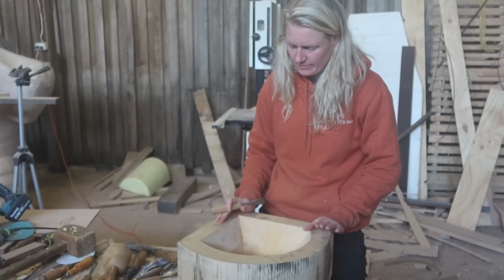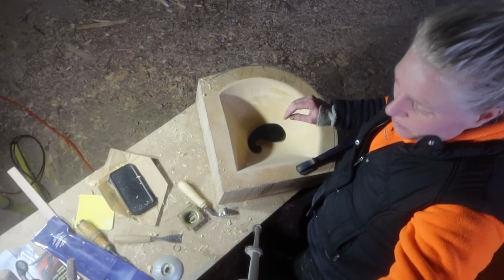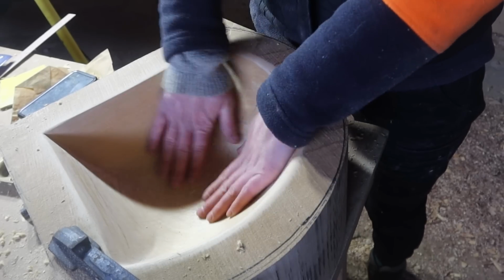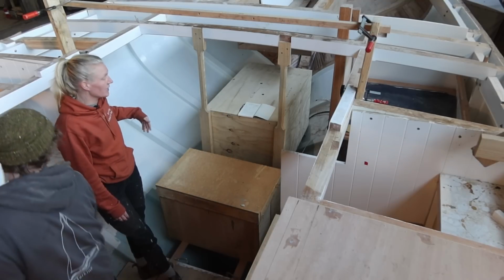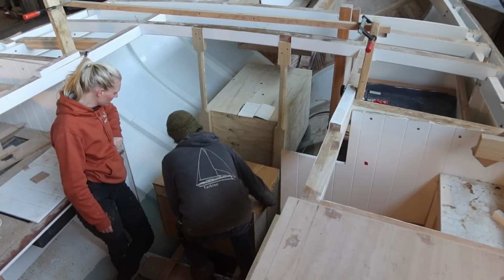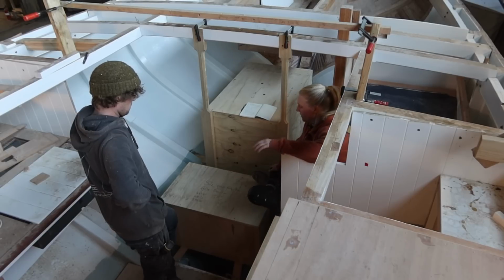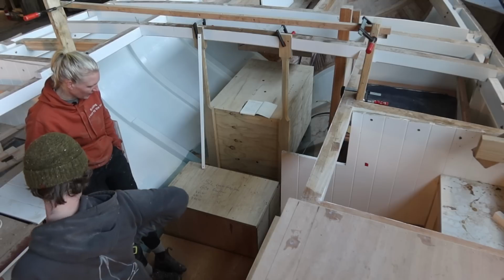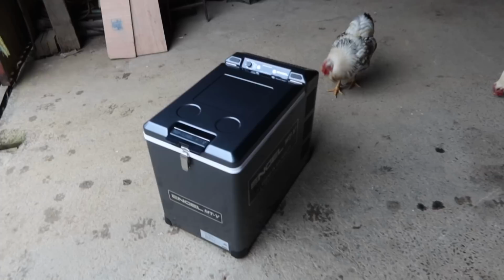Scraper blades for our wooden sink, Frozen decisions and a heap of varnish work. (EP 21)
We try to find a conclusion on our refrigeration issues aboard Tarkine.
Iefke pushes on with a head of varnish work and carving the head sink, using a new tool that some may not be familiar with...

A big thanks to Engel Australia for supplying our new fridge!